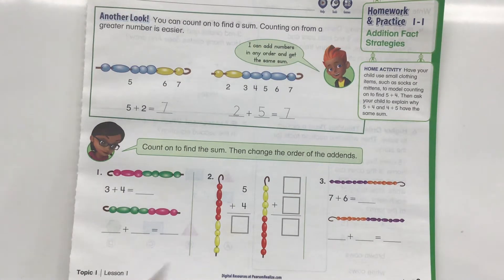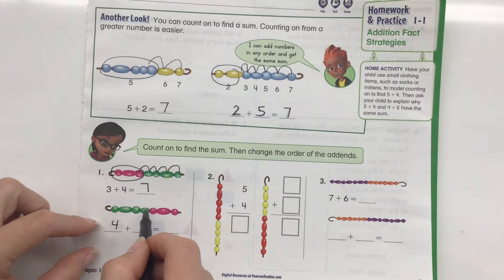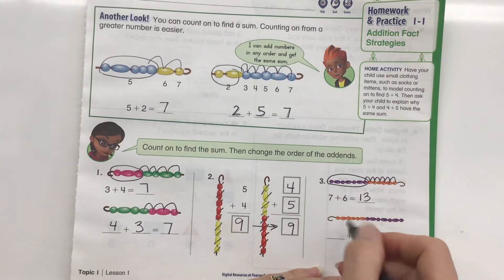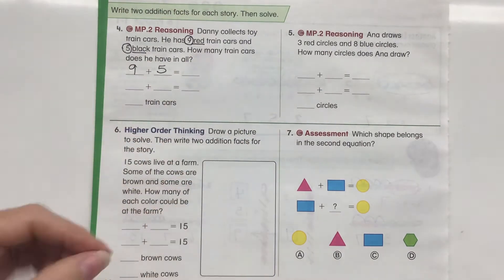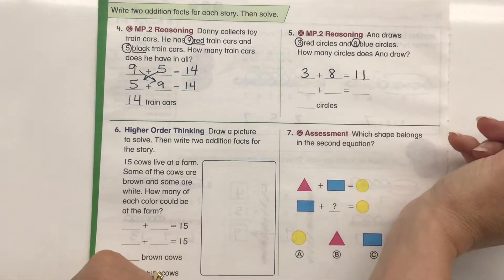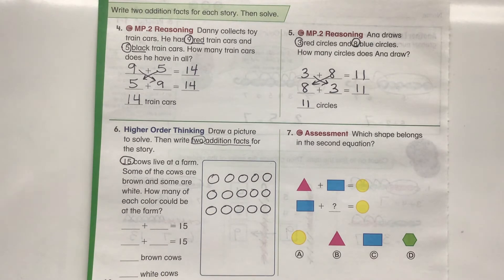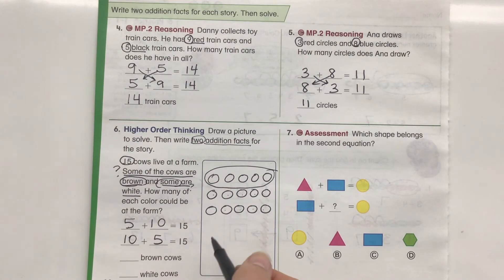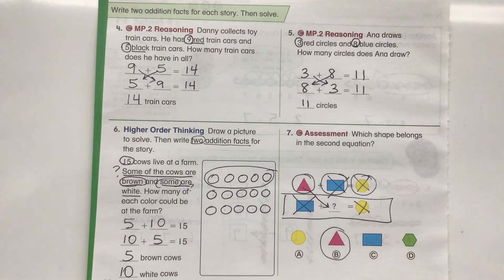2nd grade math homework 1-1